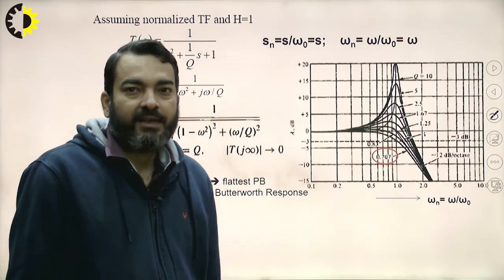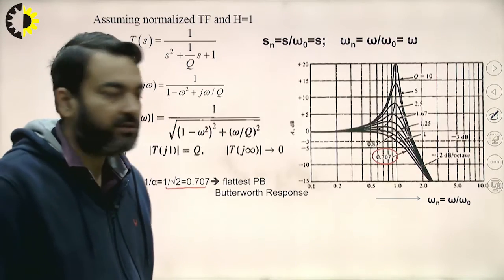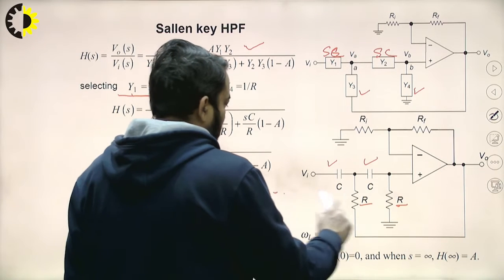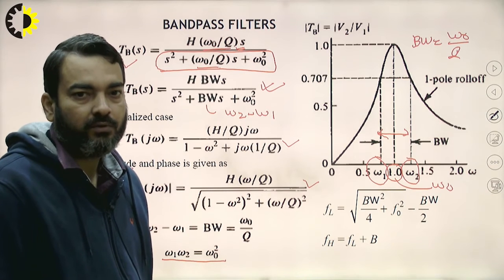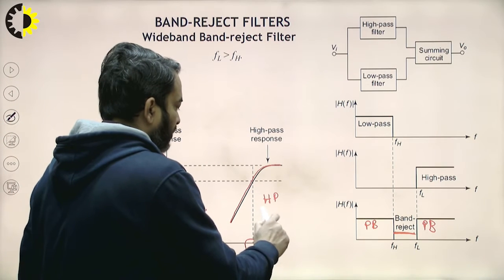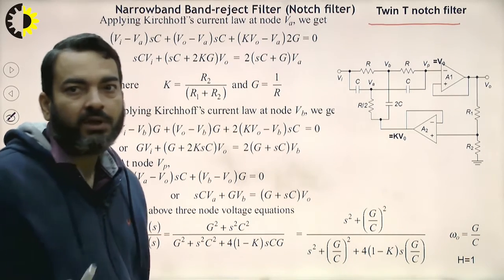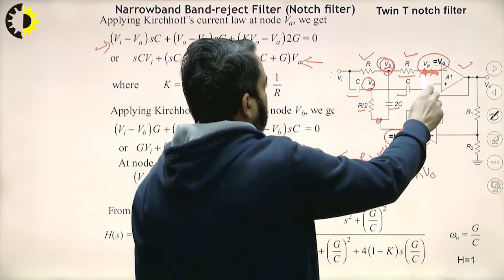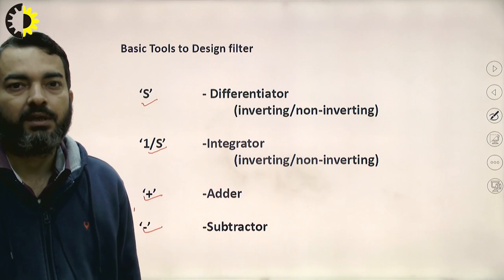INTEGRATED CIRCUIT LECTURE 09 ''Analog Filter'' By Dr. Devesh Singh, AKGEC